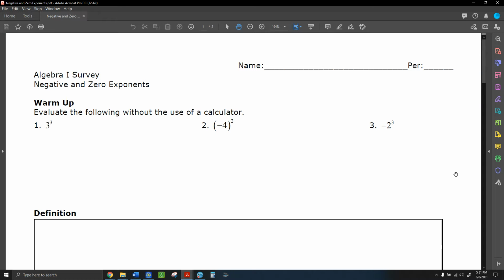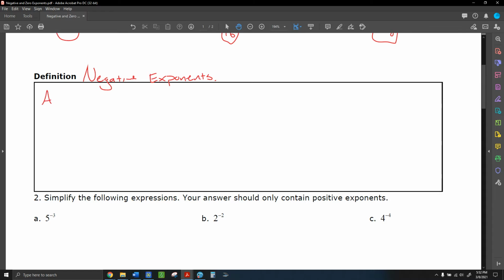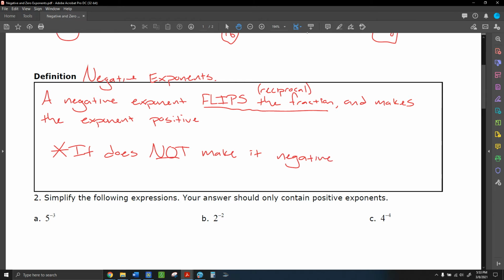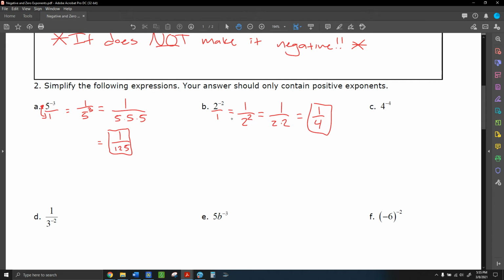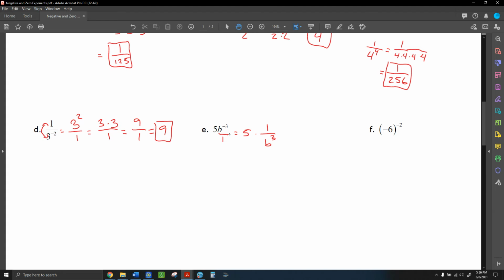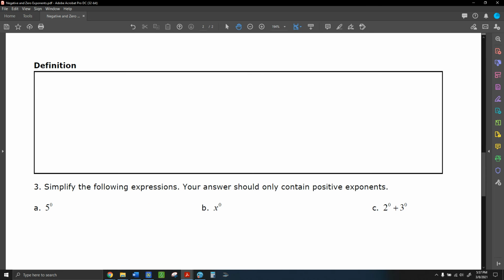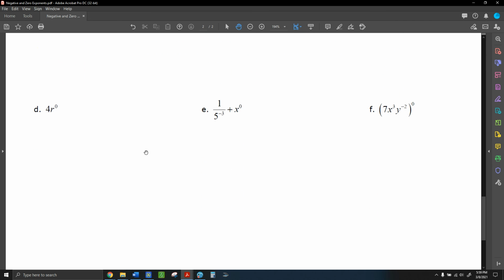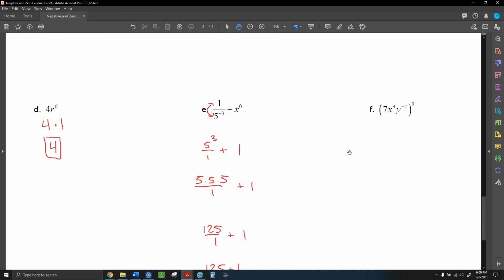Negative and Zero Exponents